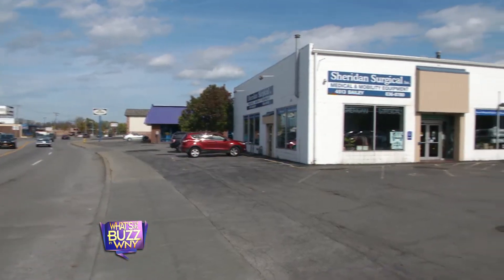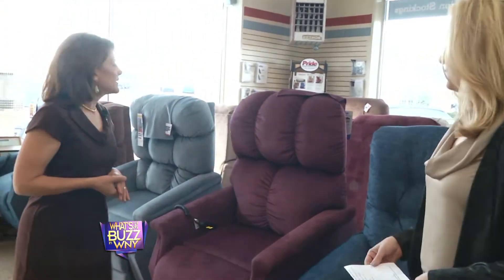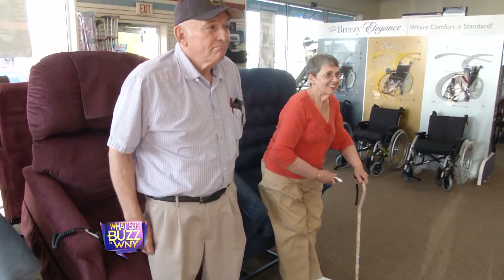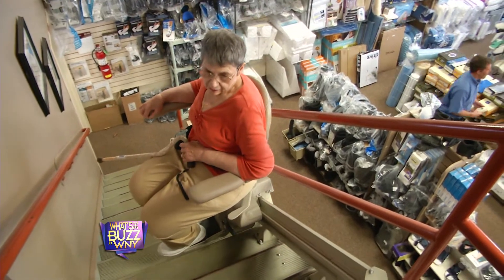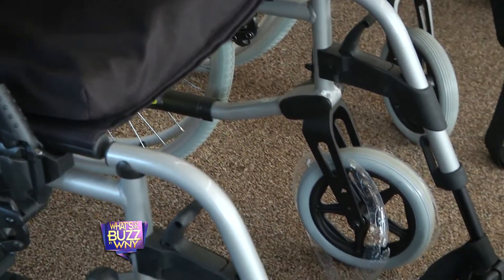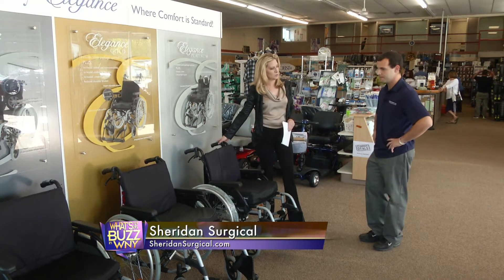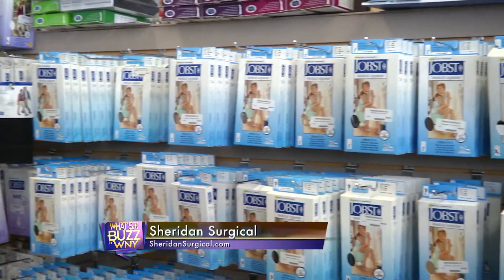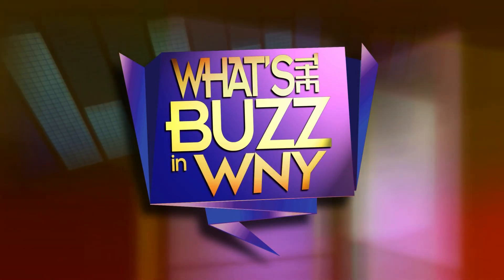What's the Buzz in WNY Ep 31 seg 4 Sheridan Surgical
Sheridan Surgical has been serving Western New York's home medical equipment and supply needs since 1956. With a 6000 square foot showroom with thousands of items in stock, they are the area's largest retail supplier of home health products and services.